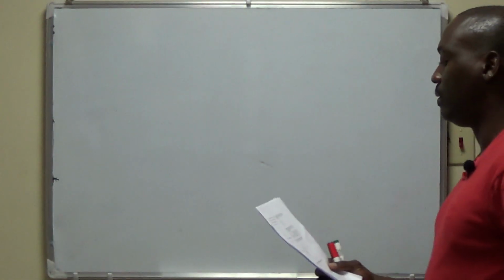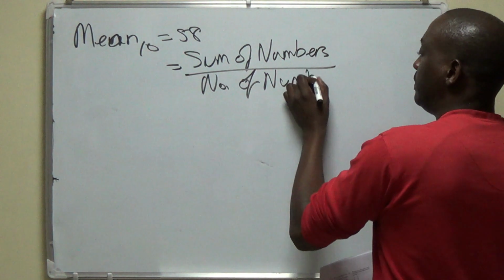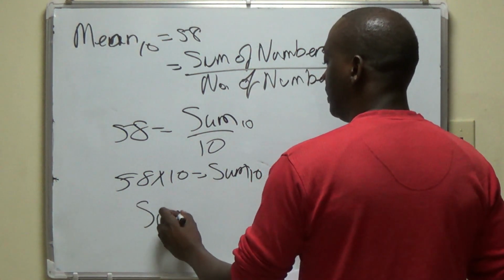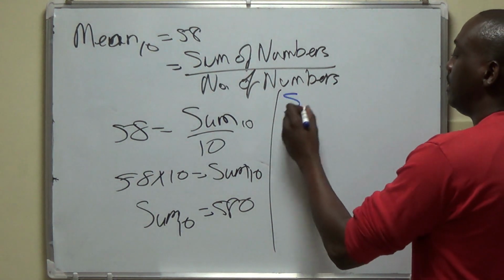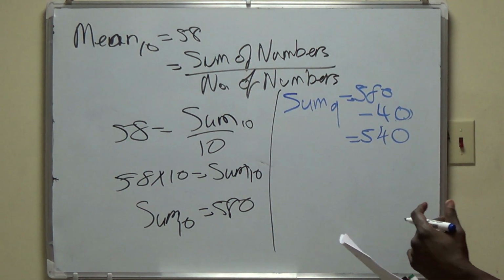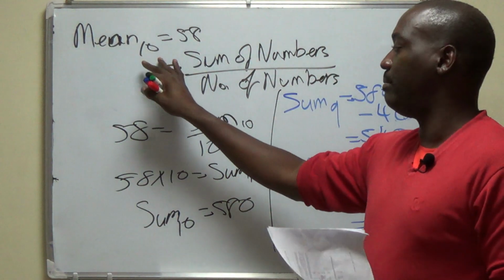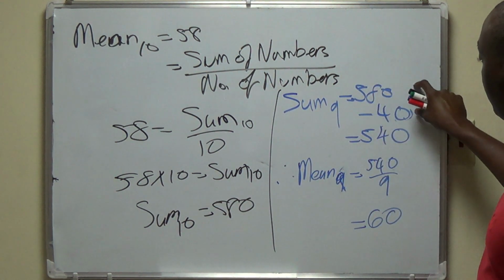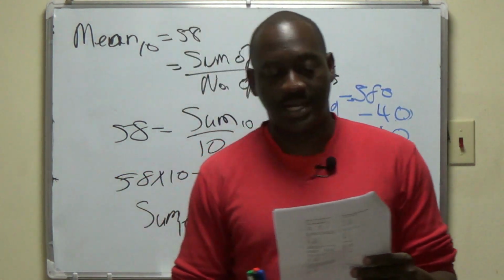CSEC Maths Specimen Paper 01 (2004) - #29